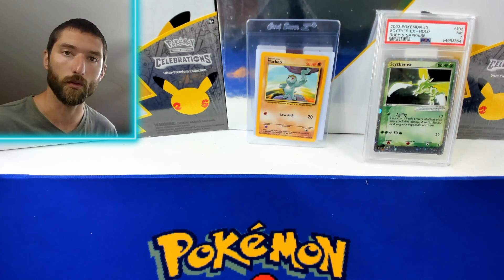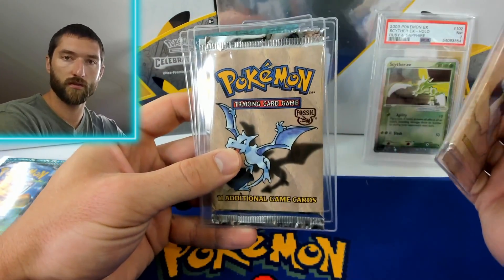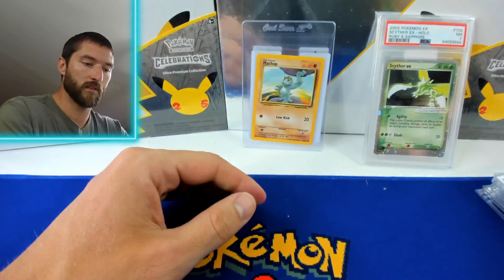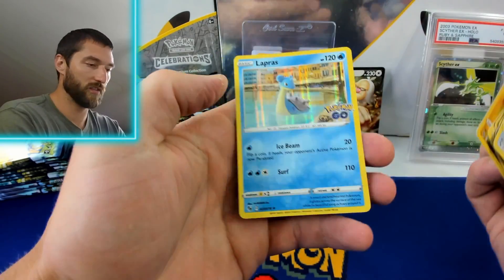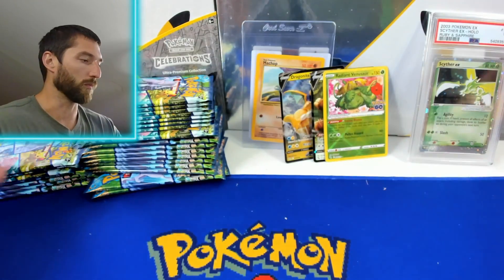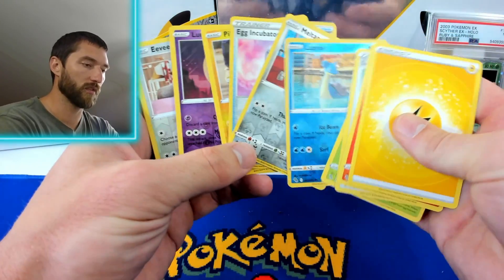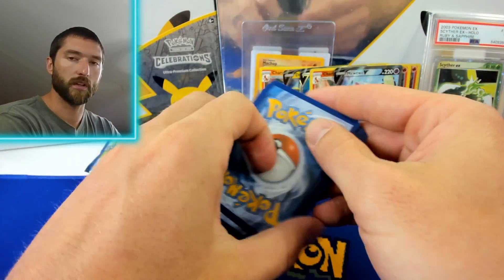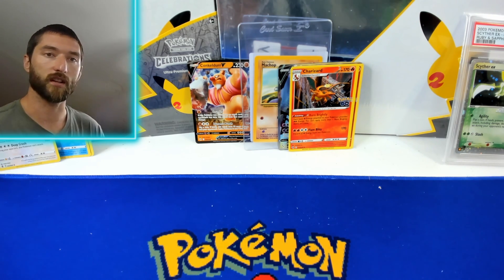Auction Consignments & Pokemon GO Openings! ERROR PACK!